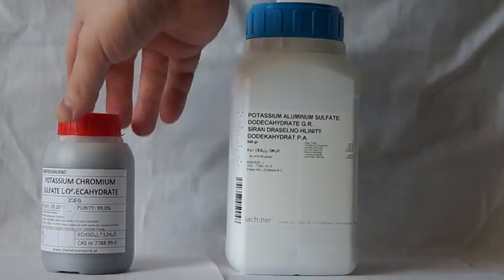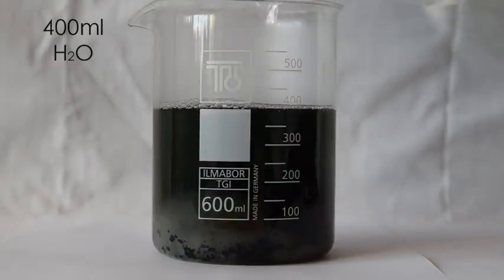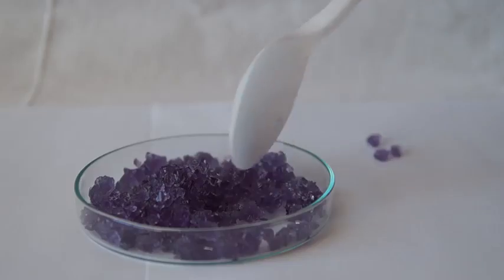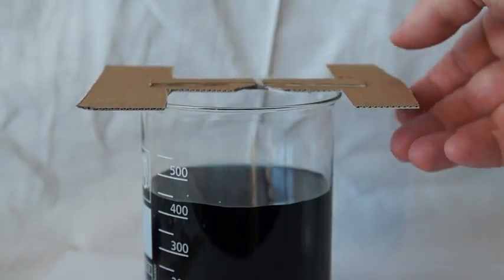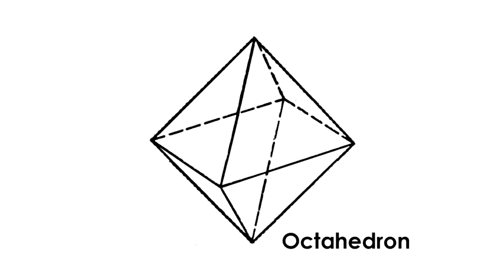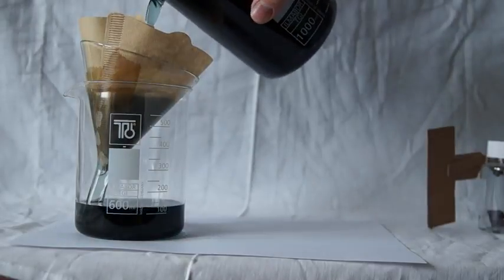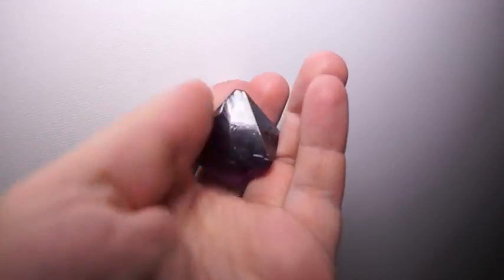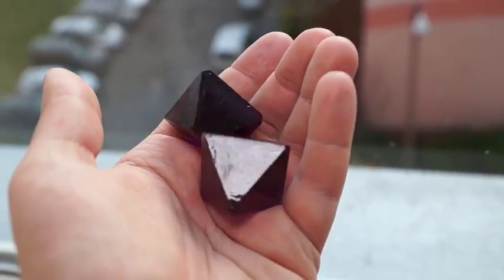كيف تصنع كريستال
منقول . مرحبا بالجميع، في هذا الفيديو سوف تظهر لك كيفية زراعة جميلة الكريستال الأرجواني واحد.
لهذا سوف نحتاج إلى المواد التالية - البوتاسيوم والكروم الشب. للبدء، دعونا جعل خليط من الشب.
للقيام بذلك، واتخاذ كوب والوزن 100 غرام من كبريتات البوتاسيوم الألومنيوم و 12 غراما من كبريتات البوتاسيوم الكروم في ذلك. إضافة الكروم الشب سيجعل بلورات البنفسج.
ثم، صب 400 مل من الماء الساخن جدا في الزجاج ويقلب حتى يتم حل جميع الشب.
بعد كل شيء المذاب، وترك هذا الزجاج لبضعة أيام للسماح للبلورات تشكل في الجزء السفلي. بعد يوم صب صب الشب في حاوية أخرى.
كما ترون الكثير من جميلة تنصهر قليلا تم تشكيل بلورات معا في الجزء السفلي من الزجاج. الآن اختيار فتح كتلة من البلورات ووضعها في وعاء.
اختر من هذه الكتلة الكريستال الأكثر جمالا وكبيرة. هذا الكريستال سوف تكون بمثابة البذور التي من شأنها أن تزرع الكريستال كبيرة في المستقبل.
الحل، الذي تم دمجه سابقا يمكن أن يتم تصفيته الآن ولكن هذا هو اختياري. الآن ربط البذور على خط الصيد رقيقة وعلقت في حل من الشب على قلم رصاص أو عصا.
الآن يمكننا الانتظار فقط لبلورة لتنمو. مع مرور الوقت، سوف تتبخر المياه من الحل والشبة الزائدة سوف تشكل الكريستال الذي يعلق على خط الصيد.
بعد بعض الوقت سوف تبدأ الكريستال لاتخاذ شكل هندسي منتظم التي يتم تعريفها من قبل شعرية الكريستال من مادة.
للشبة هو مثمنة أو ثماني أوكتاهدرون. أيضا، خلال البلورة النمو البلورات الزائدة سوف تنمو وكذلك على الجزء السفلي والخط من الزجاج، ويجب إزالتها.
على الرغم من أنه من الأفضل لحفظ هذه البلورات كما أنه من الممكن إعداد حل ورفع بلورات أخرى منها في المستقبل.
أيضا، في بلورات واحدة المتزايدة من المهم تجنب المتطرفة من درجة الحرارة وتلوث الحل.
بعد 2 أشهر بلدي الكريستال تصبح كبيرة بما فيه الكفاية وقررت أن أستطيع التوقف عن نموها. أنا سحبت الكريستال من الحل وجفف سطحه مع منديل. التالي غطت الكريستال مع طلاء الأظافر عديم اللون، واحد أو طبقتين عادة ما يكفي. فمن المهم لحماية الكريستال من مزيد من الدمار.
بعد تجفيف طلاء الأظافر من المستحسن أن تأخذ بلورات مع اليدين العارية. كريستال النمو هو نشاط مثير للغاية التي تطور الصبر والعقل.
أنا أثارت اثنين من بلورات الأرجواني. واحد هو الظلام والآخر هو أكثر شفافية ومشرق. الآن، سيداتي وسادتي، كما فعلنا رحلة طويلة تنمو هذه البلورات دعونا مجرد الاستمتاع بجمالها دون أي تعليقات أخرى.

منقول